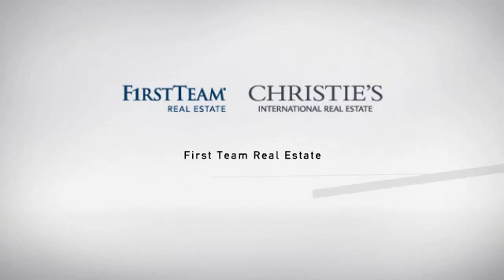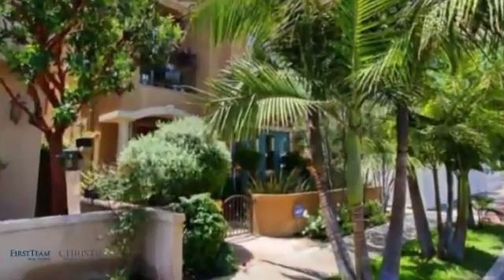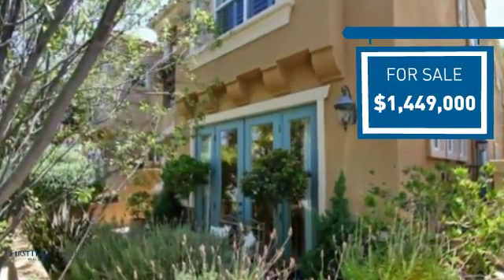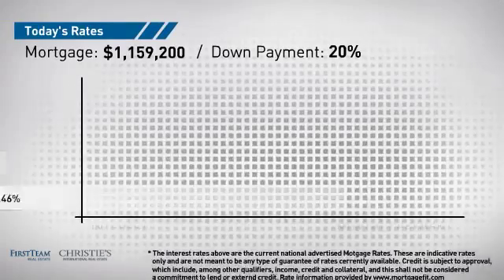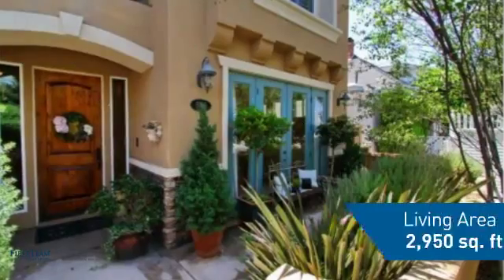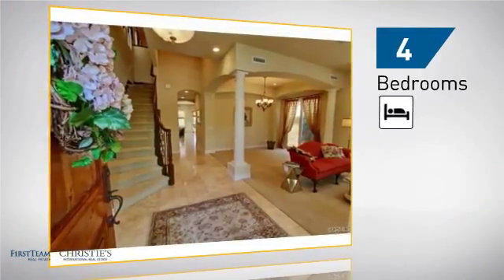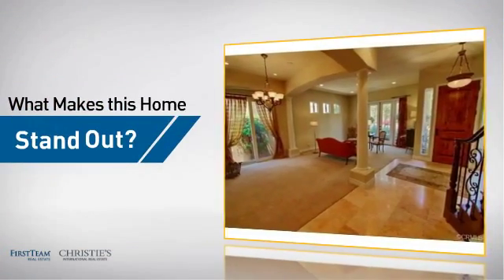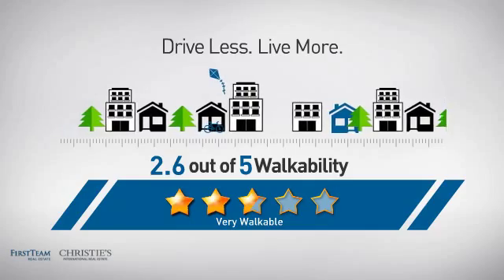806 Geneva Avenue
Must see, gorgeous highly upgraded downtown home with a rare for Huntington Beach city lights and coastal view. Built in 2005.  Very near the ocean and the new downtown "Pacific City" development.  Not a typical 2800 square foot lot but 4373 square feet.  This is truly a one of a kind beach beauty with European flair and a dramatic Tuscan finish. The living room is open and inviting leading to French doors and a private and gated front patio. There is a beautiful and elegant gourmet kitchen with a center island, high end stainless steel Jenn-Air appliances, and all of it overlooks a spacious great room with a fireplace which opens up to a lushly landscaped courtyard.  Features a downstairs bedroom and bath which has been perfectly designed for guests or could be a second Master.  The second floor has 3  Bedrooms which includes a spacious Master Bedroom and Bath in addition to a sitting area.  The third floor has a large bonus room with a bath, and a cozy deck with an ocean view convertible to fifth bedroom.  High end travertine, granite and stone with stainless steel appliances.